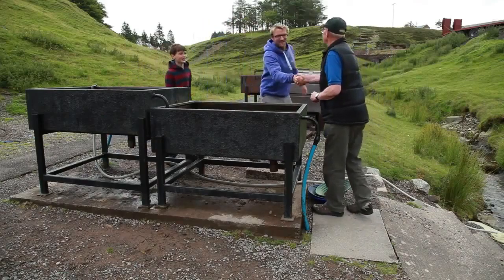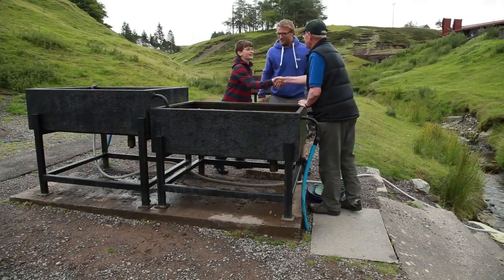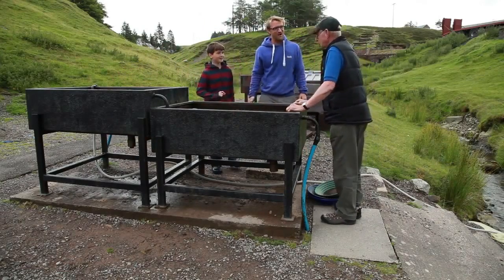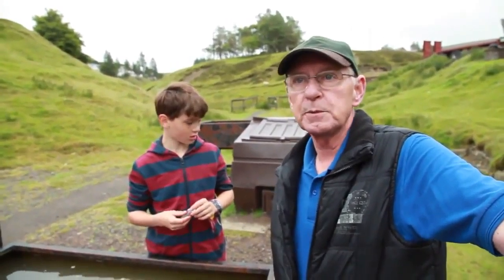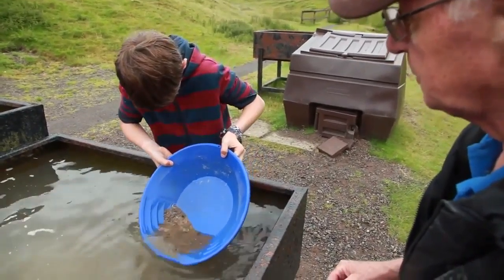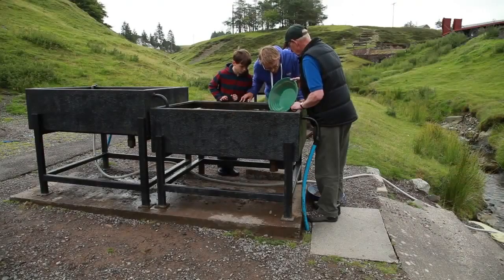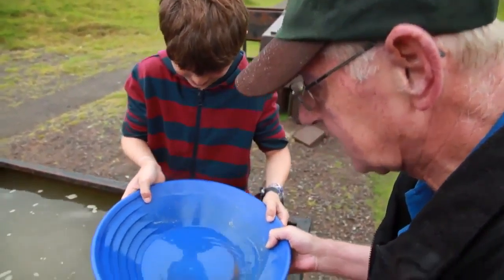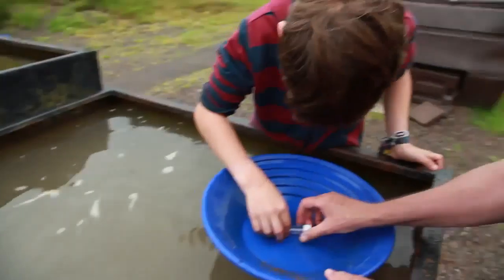RAV4 present Route 125 Dan & Seb go panning for gold at Wanlockhead Toyota